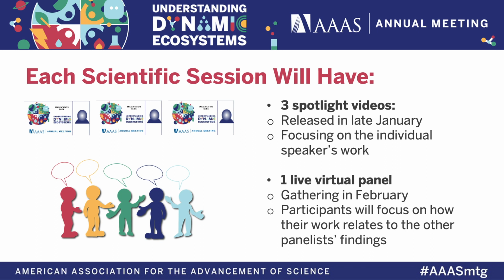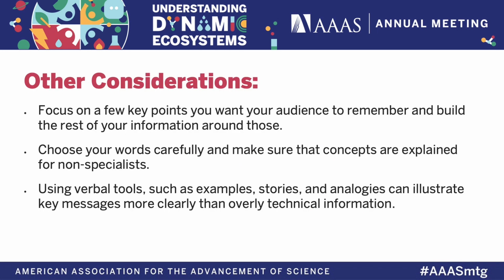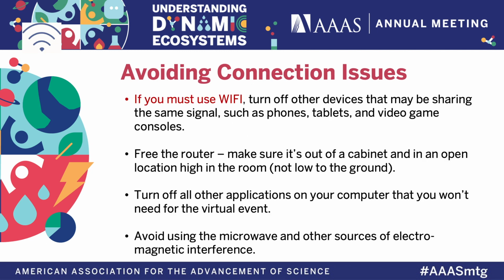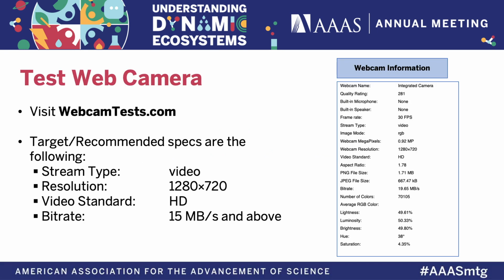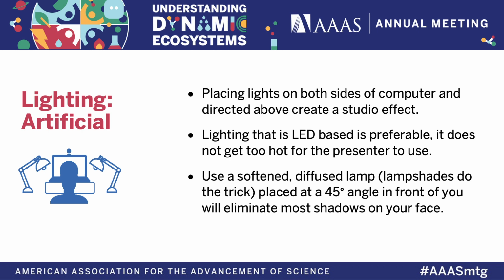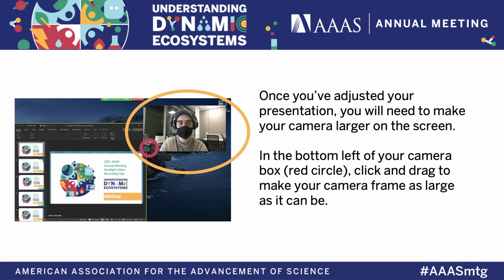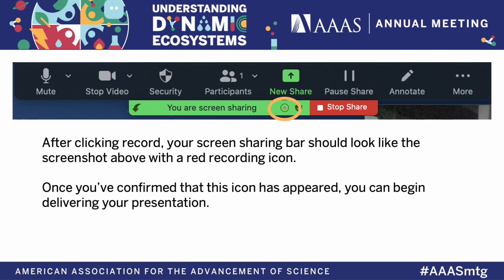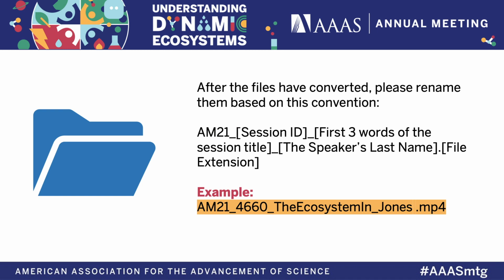Spotlight Video Recording Guidelines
Recording instructions for spotlight videos for the virtual 2021 AAAS Annual Meeting.